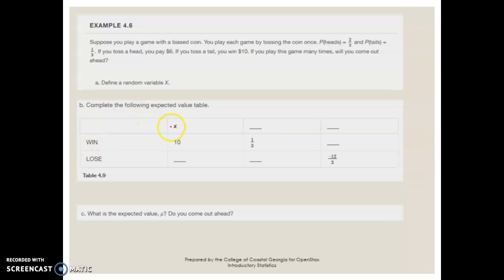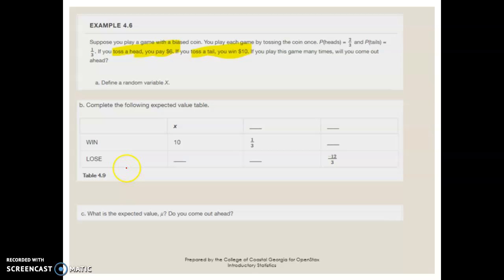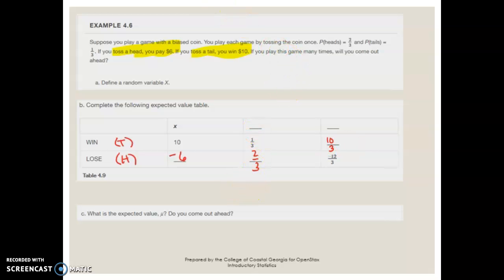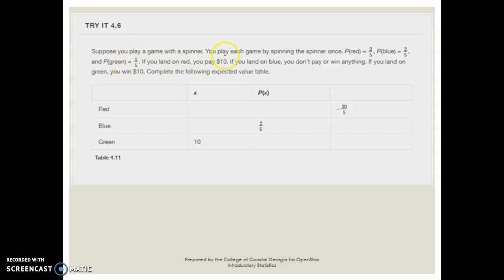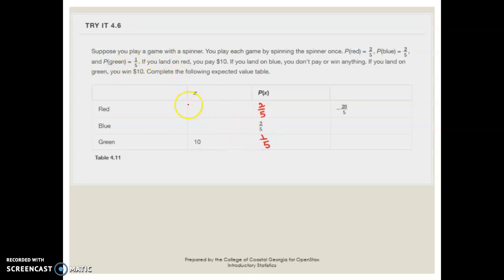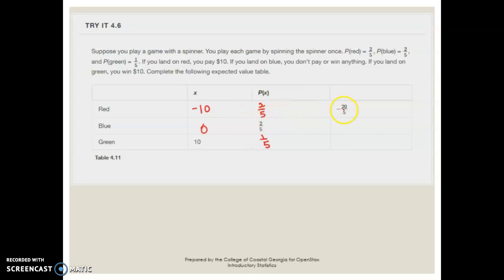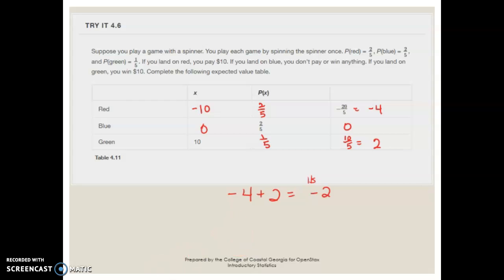Examples Expected Value